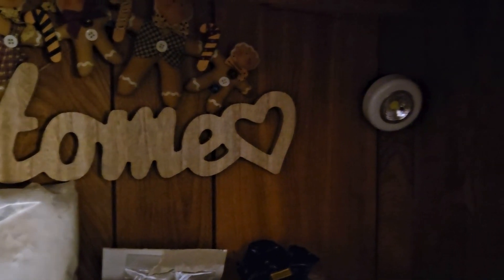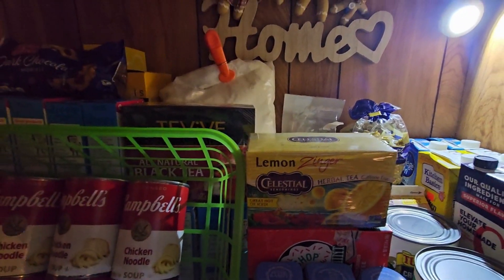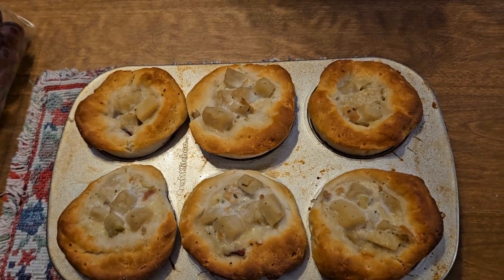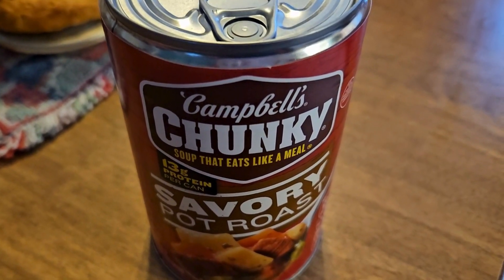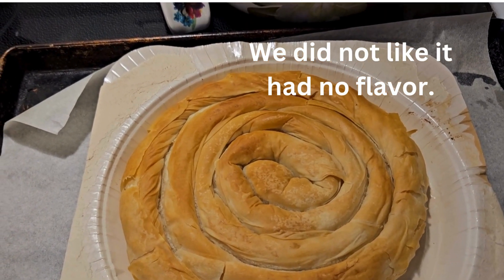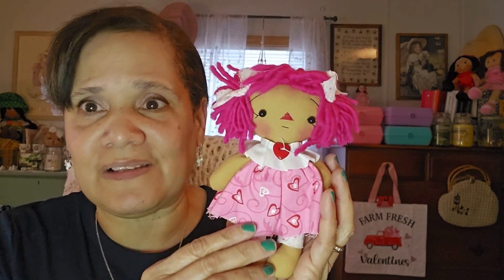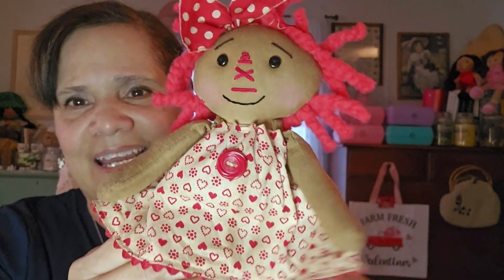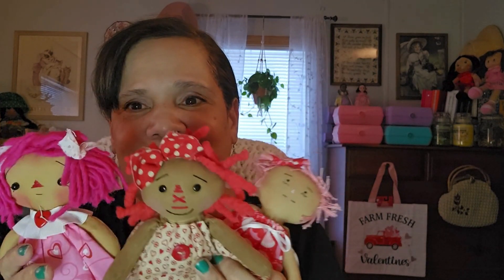Homemaking Sunday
Everything about a fearfully and wonderfully made home!